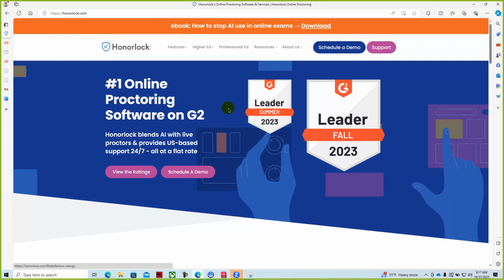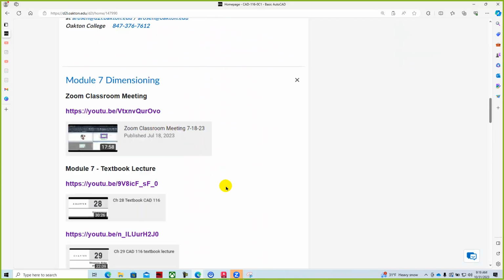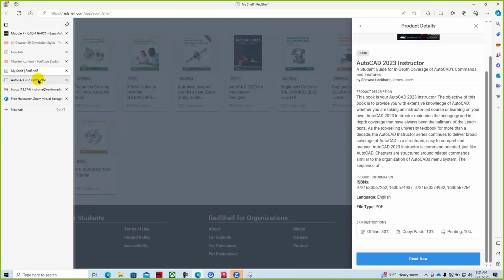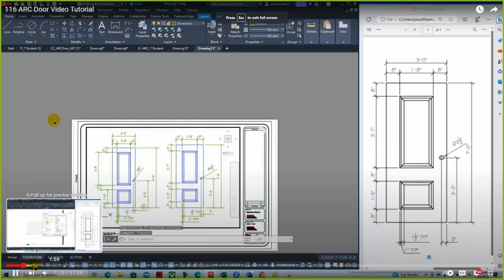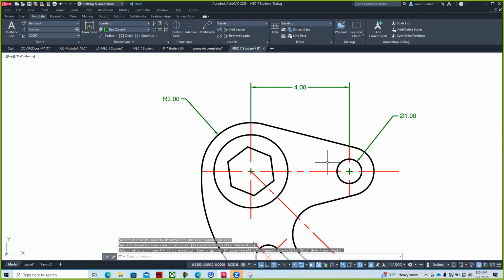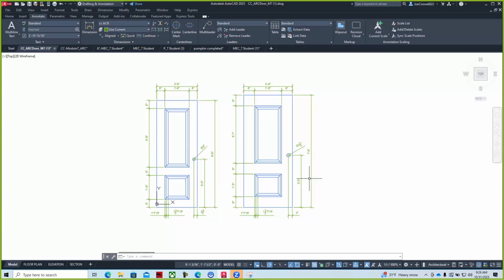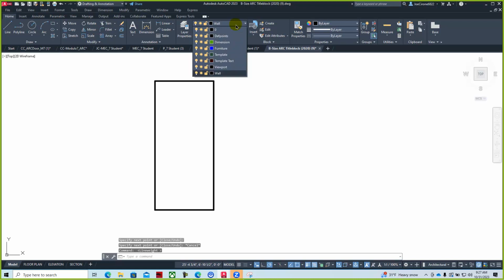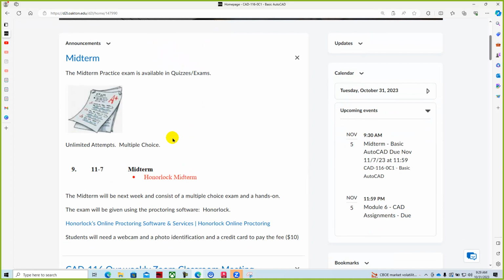CAD 116 Zoom 10 31 23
Zoom Classroom Meeting:  Module 7
Dimensioning and Dimension Styles